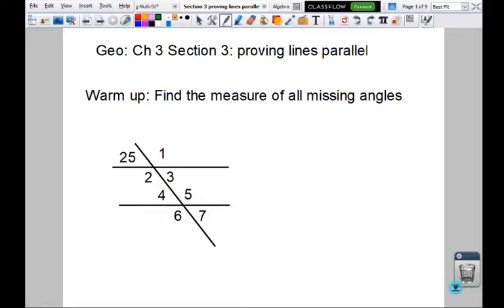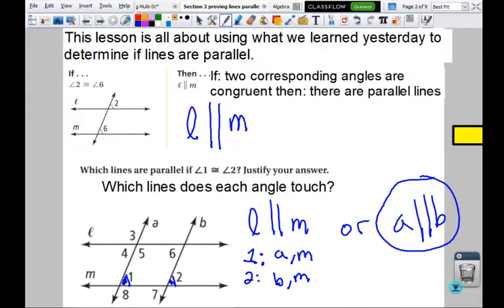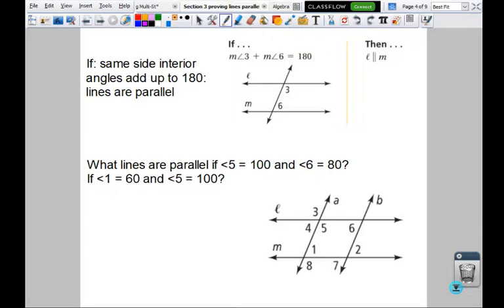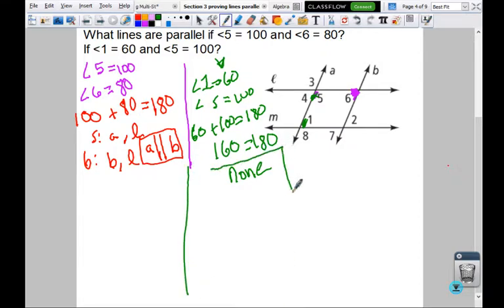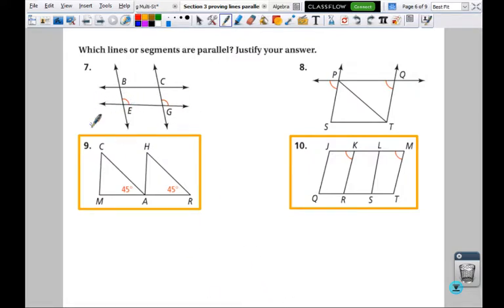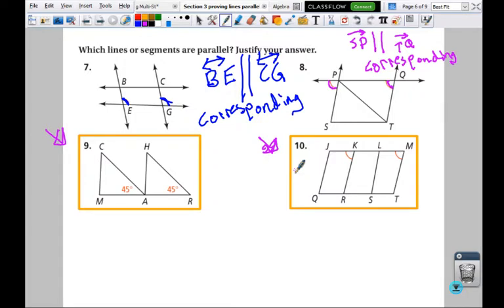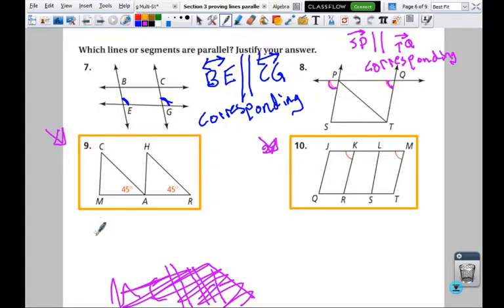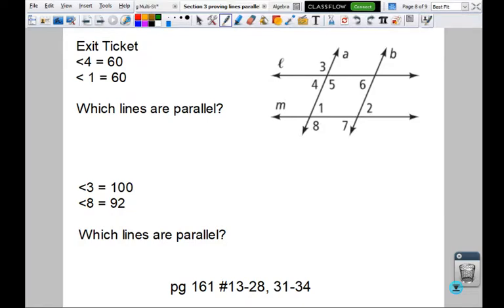Geometry Chapter 3 Section 3